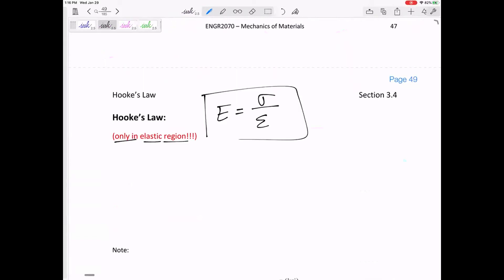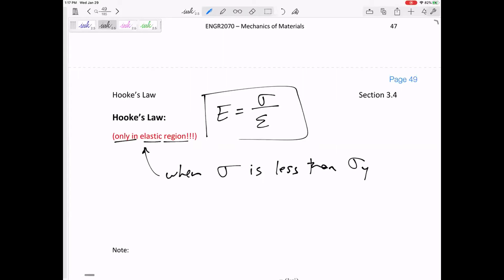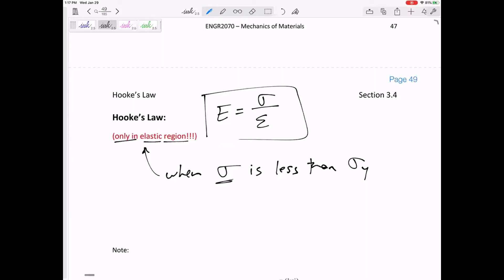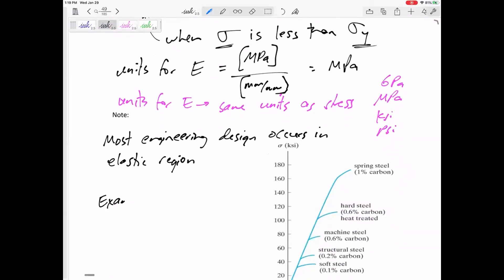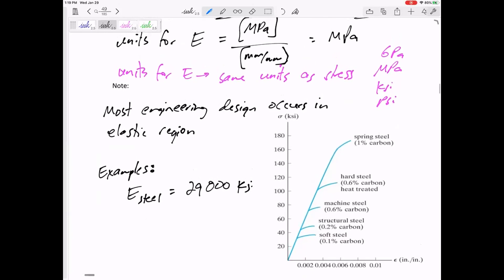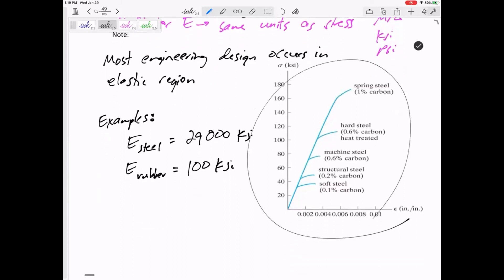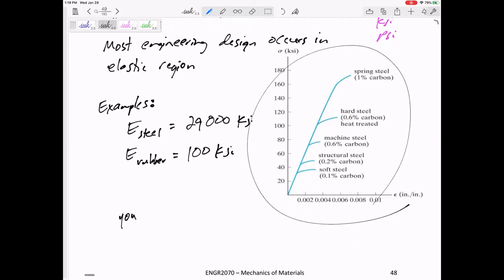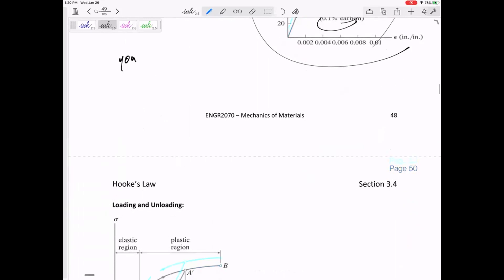Mechanics of Materials - Hooke's Law in the Elastic region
Hooke's Law
Normal stress and strain